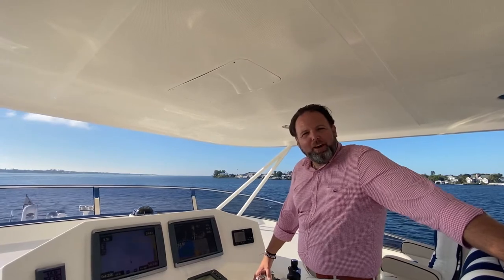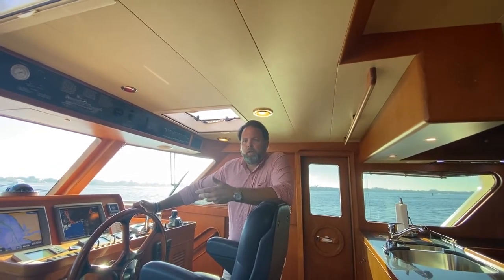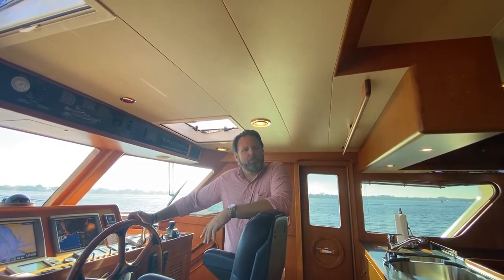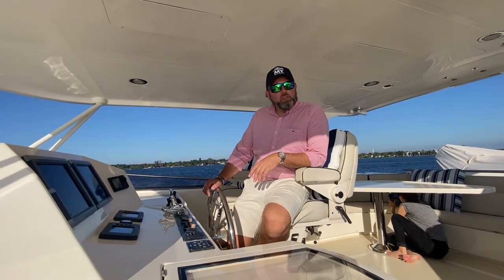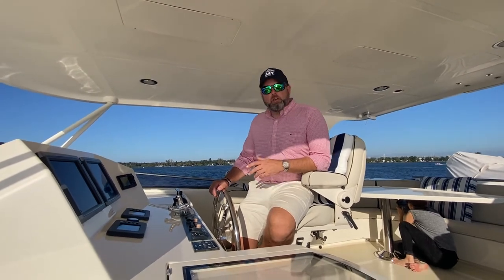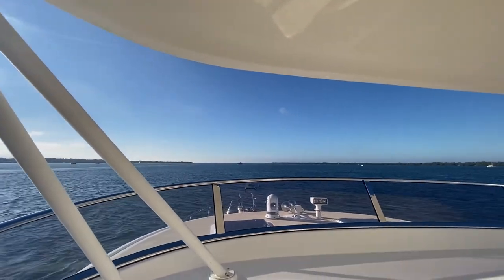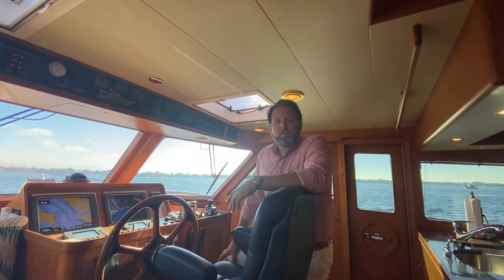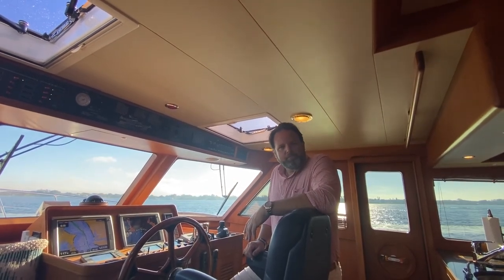SOLD- Eric Gervais Photo/Video Shoot 61E Marlow Explorer - Dutch